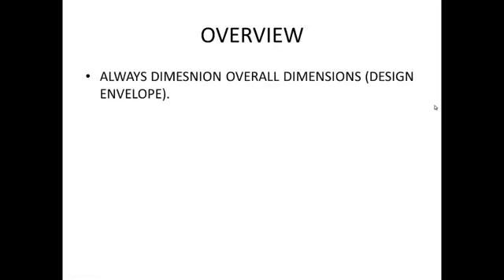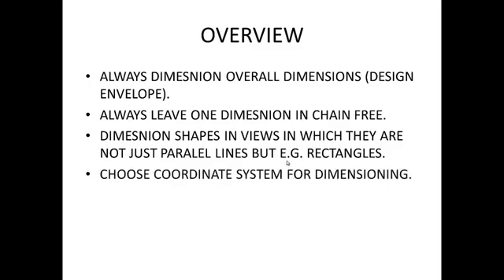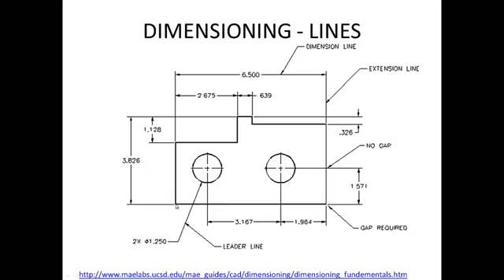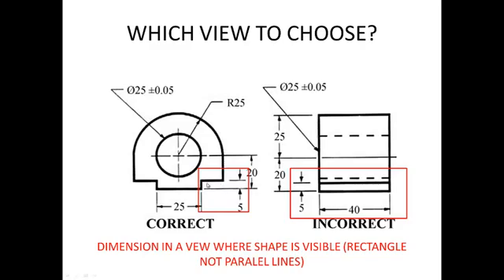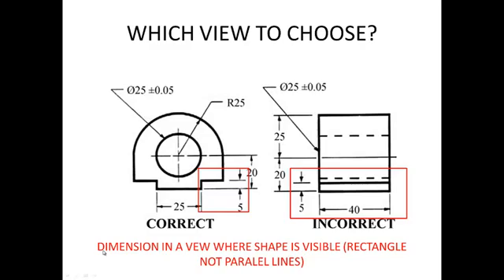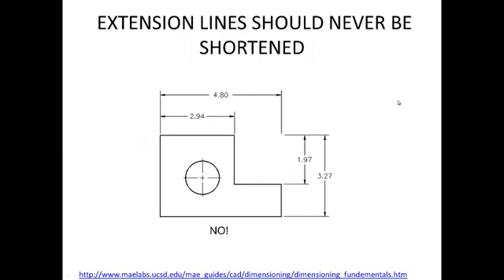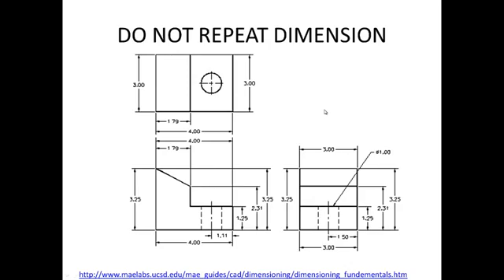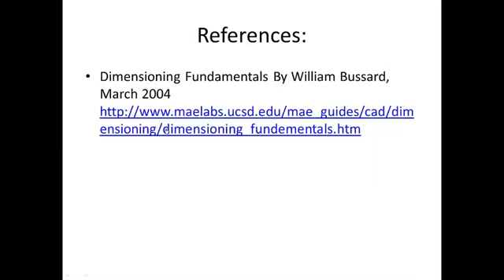MET 120 Assembly Drawings Basics